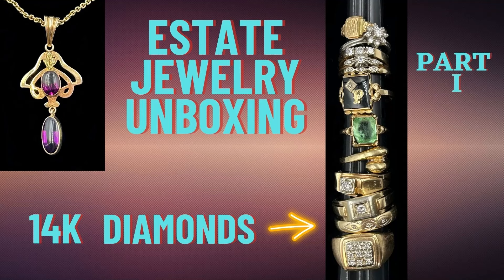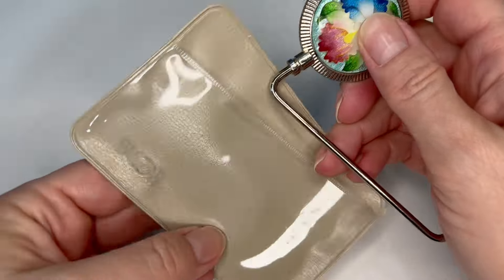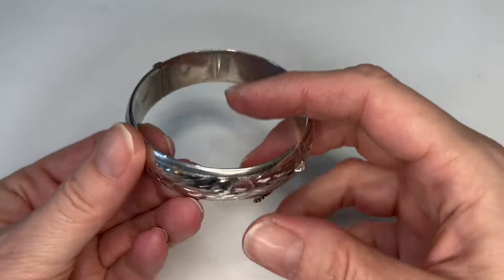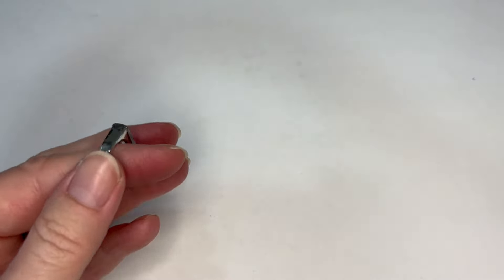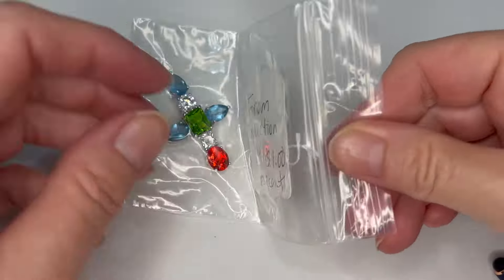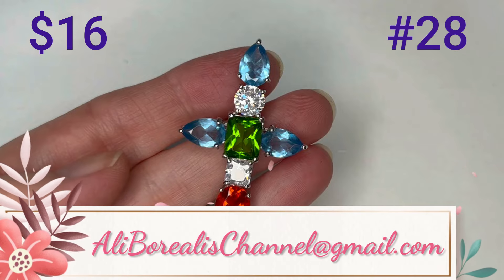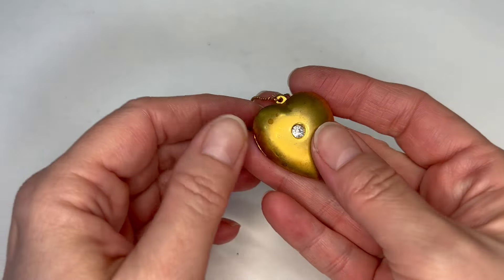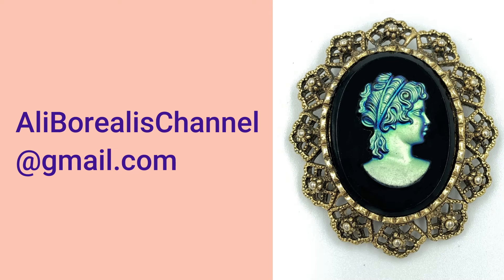Jewelry Unboxing Viewer Sent! Sherman Sterling Cameo Tiffany? All for sale!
Unboxing lovely jewelry from my viewer Sue, all for sale!

Sherman crown auction

Sherman flower earrings auction

Sherman tiered leaf wreath brooch auction